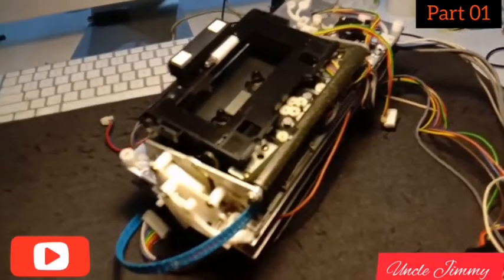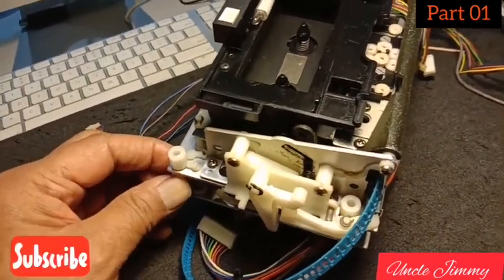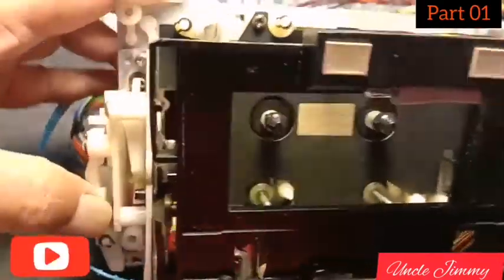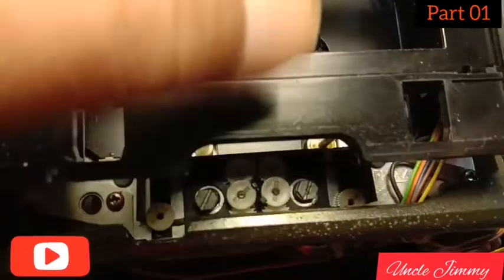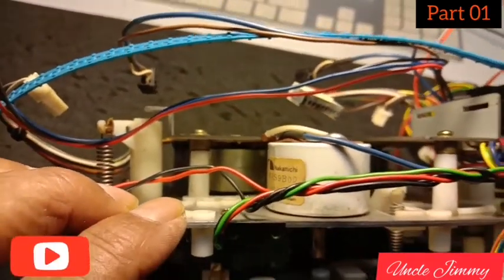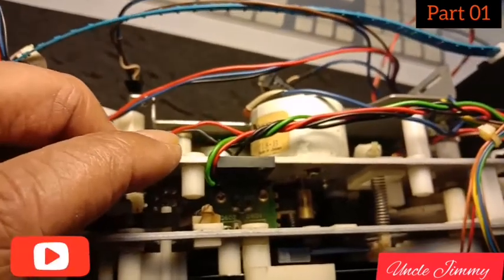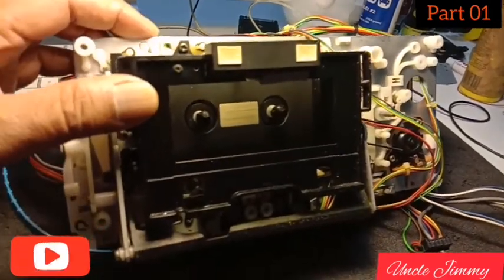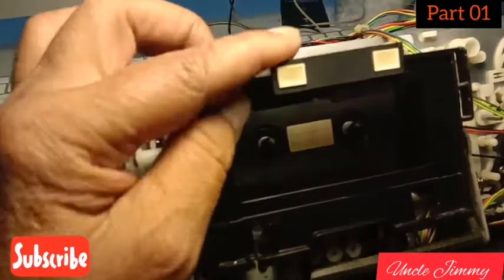NAKAMICHI DRAGON Repairing a damaged transport. Part 01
This deck belonging to a customer was damaged during courier.